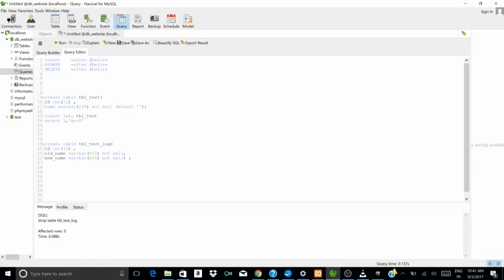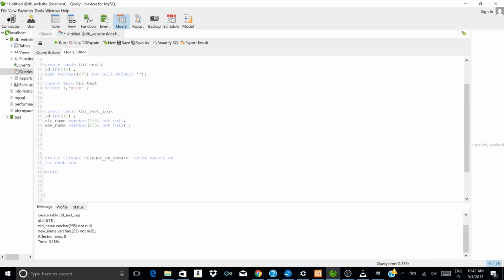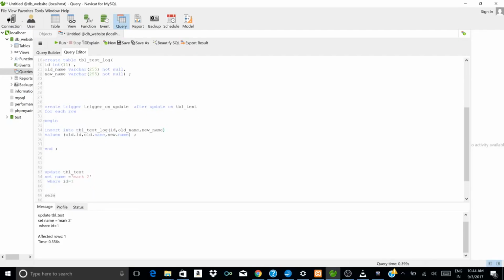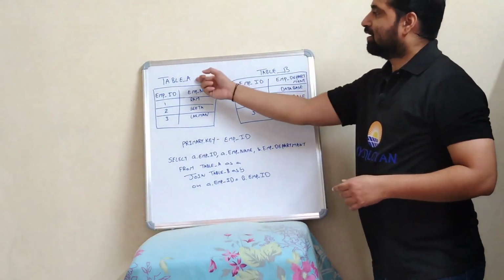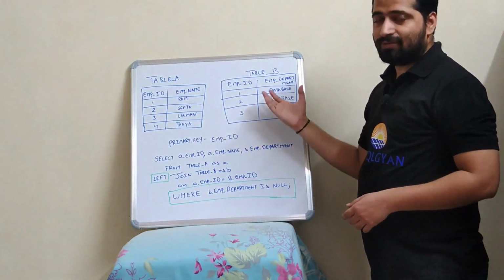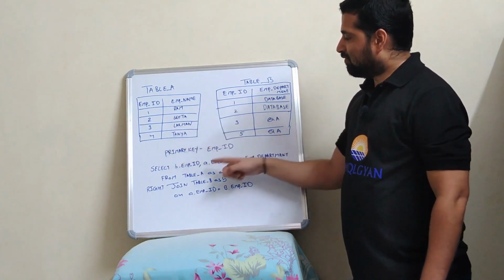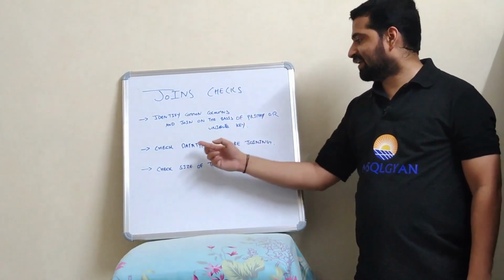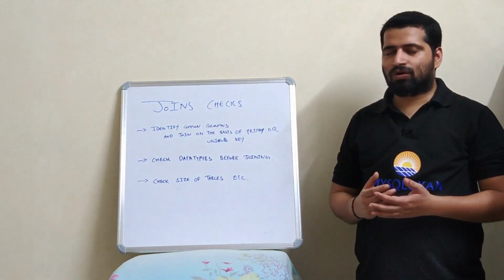Advanced MySQL Tutorial | Triggers + Types of Triggers & JOIN Types Explained (With Examples)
In this Advanced MySQL tutorial, you will learn MySQL Triggers in detail along with all types of Triggers and different types of JOINs used in real-world database applications.

This video covers:
✅ What is a Trigger in MySQL
✅ Why Triggers are used in production systems
✅ Types of Triggers in MySQL (BEFORE & AFTER)
✅ INSERT, UPDATE & DELETE Triggers
✅ How to create Triggers step by step
✅ Types of JOINs in MySQL:
   - JOIN
   - LEFT JOIN
   - RIGHT JOIN
✅ Practical examples for each JOIN

This video is ideal for:
🔹 Intermediate & Advanced MySQL learners
🔹 Backend Developers
🔹 Database Engineers & DBAs
🔹 Software Engineers
🔹 MySQL Interview preparation
🔹 Anyone moving from basics to advanced MySQL concepts

⚠️ Important:
Triggers are powerful but can cause performance issues if used incorrectly.

📌 Watch till the end to understand how JOINs and Triggers work together in real production scenarios.